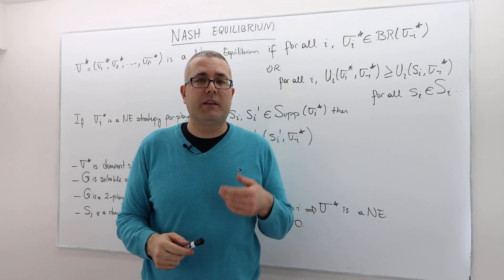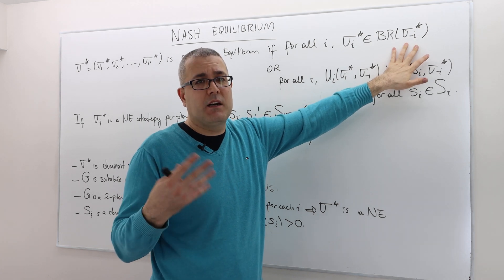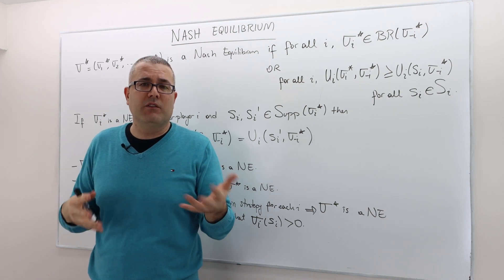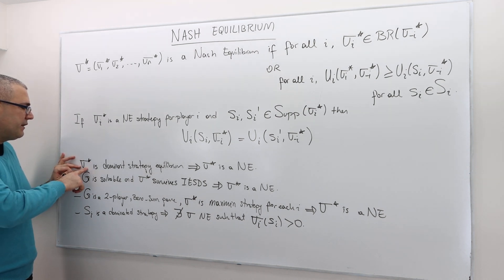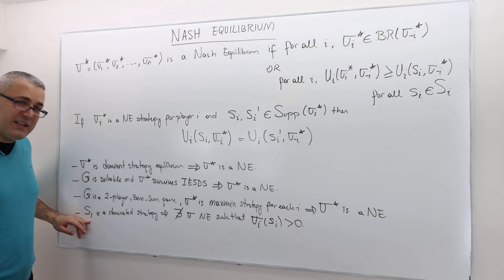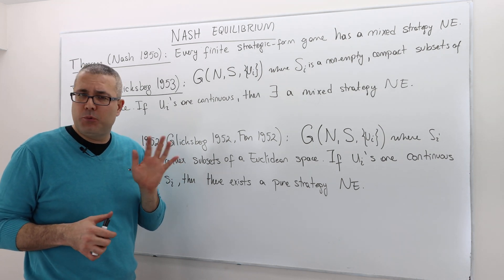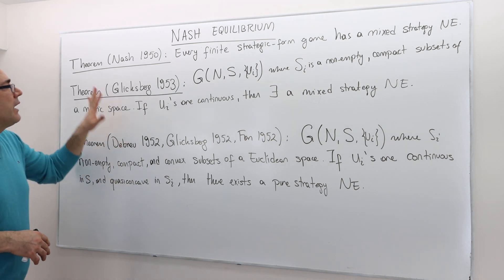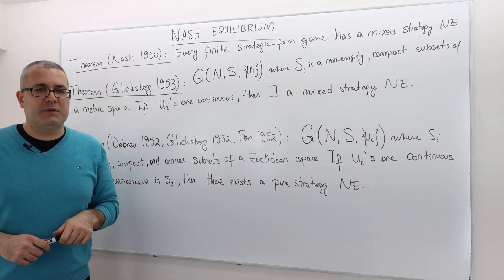(AGT1E10) [Game Theory] Strategic Form Games: Nash Equilibrium and Some Existence Theorems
In this episode I define Nash equilibrium and provide three important existence theorems.